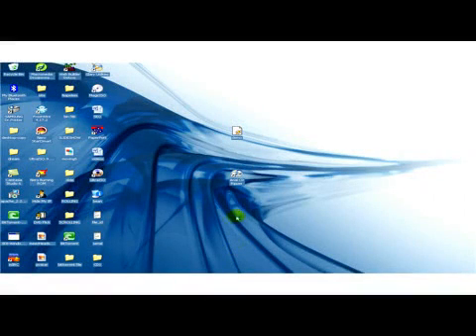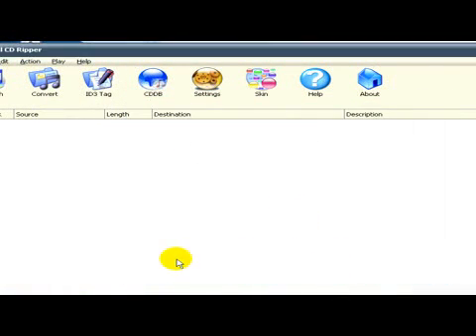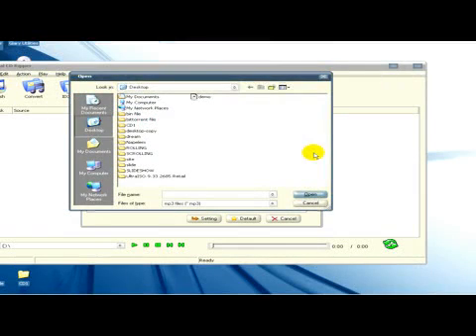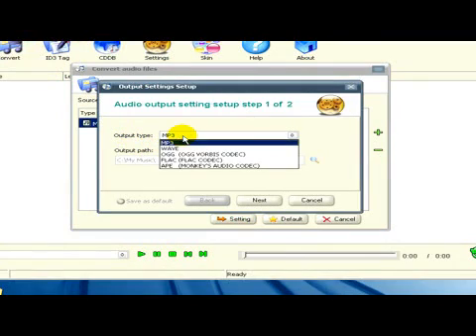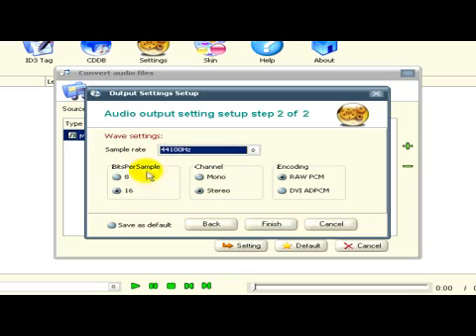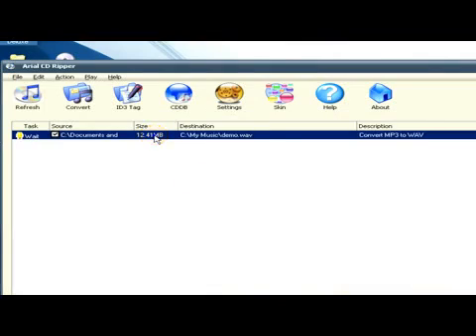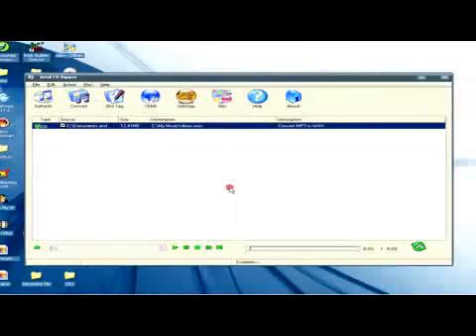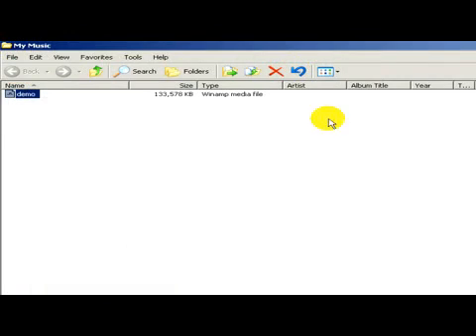How to Convert Songs to WAV Files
How to Convert Songs to WAV Files. Part of the series: Computer Files. If a song exists in the MP3 format, a WAV file can be created by converting the file in a program called Arial CD Ripper. Make a high-quality edit to a song with help from an IT engineer in this free video on computer files.